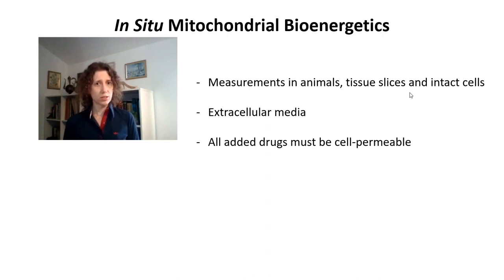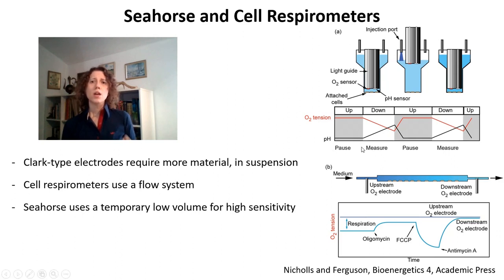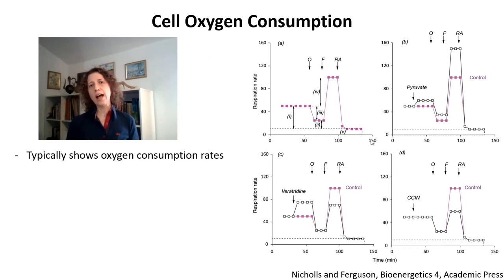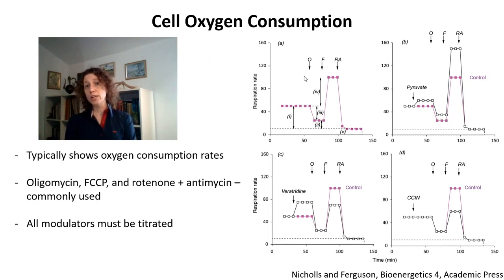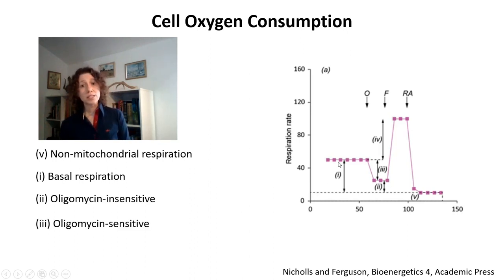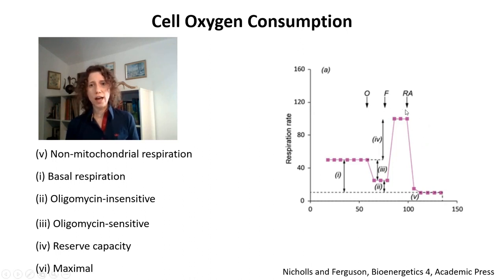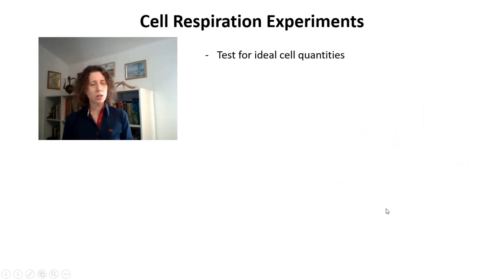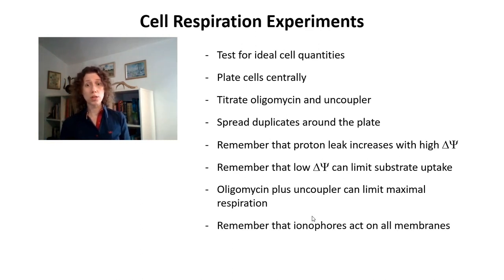Intact Cell Measurements 1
Oxygen consumption measurements in intact cells.